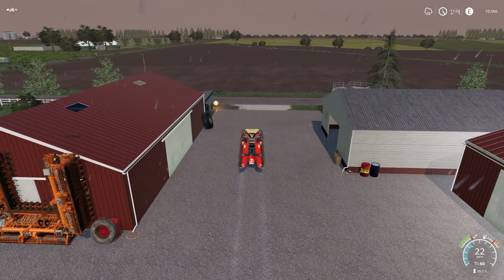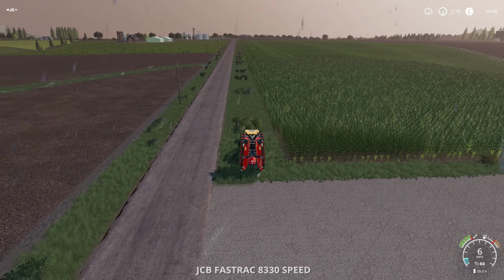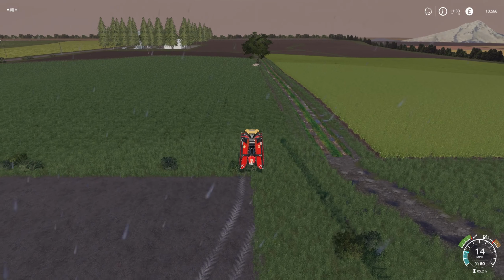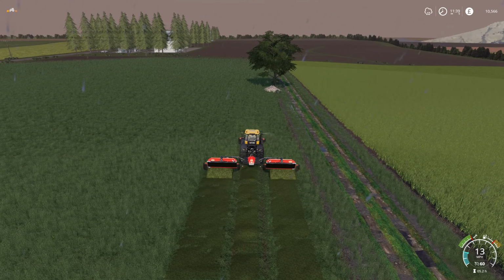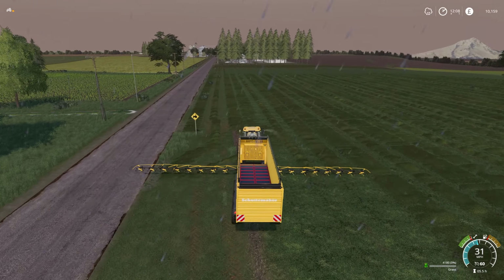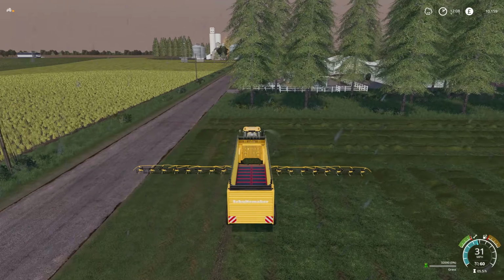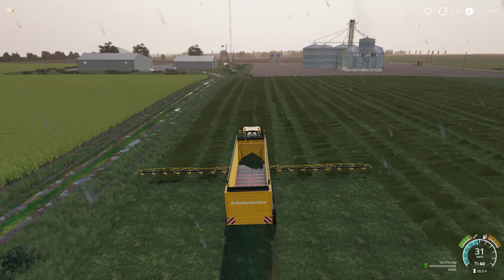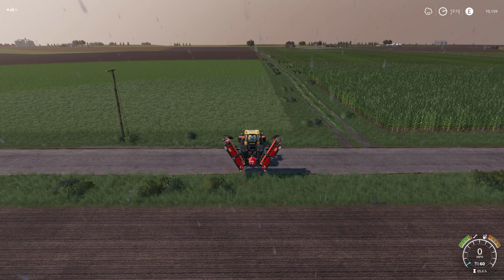Stone Valley Episode #11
Well it's a wet day on the farm today, luckily we don't need to do any harvesting, that is one job the game wont let me do in the rain. So instead I decide to cut some grass, and I'm still calling the clover field, Alfalfa. It's a massive field to tackle, how much will I get done in this episode.

Follow me across social media for more vids & live streams.